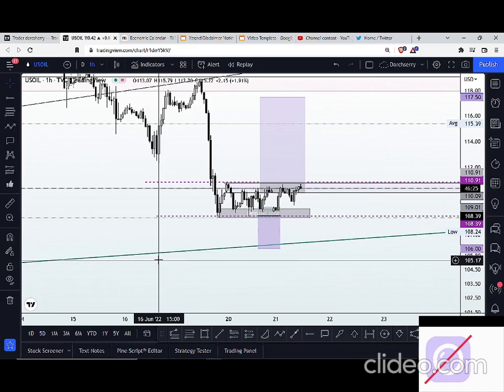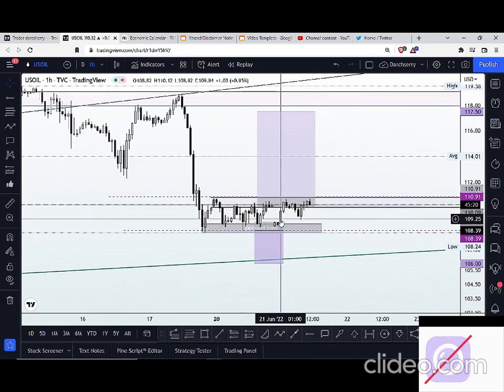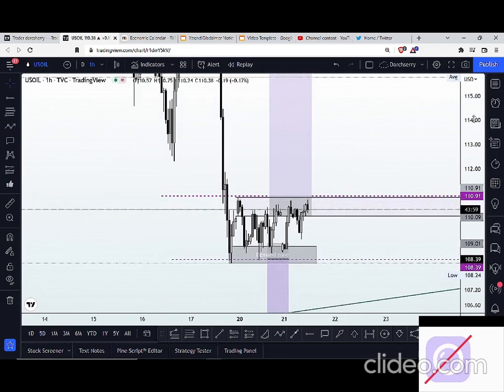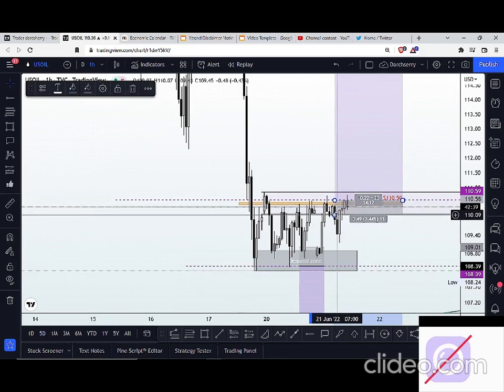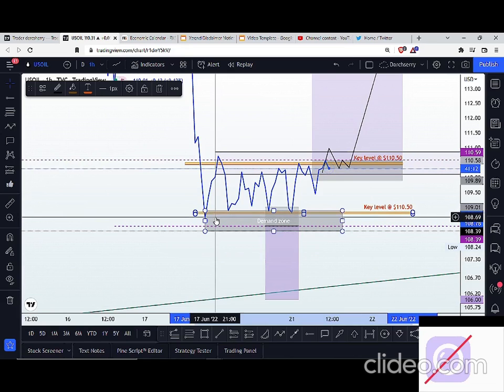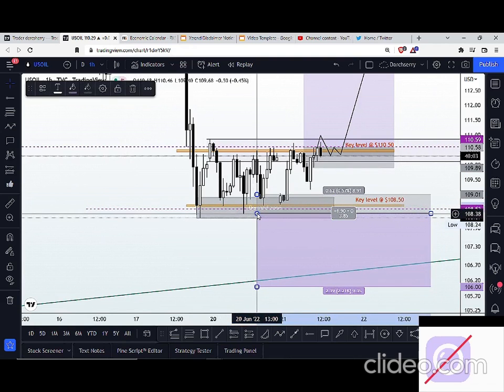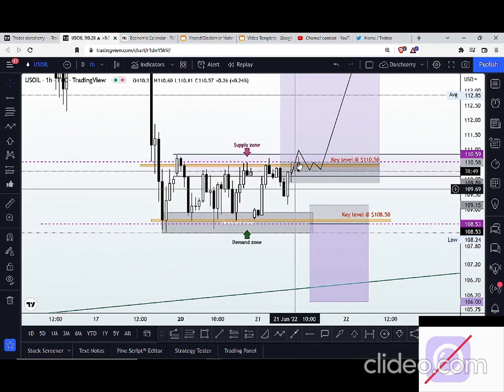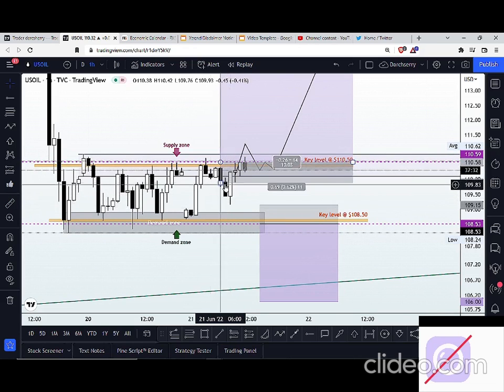usoil | Live Studio session